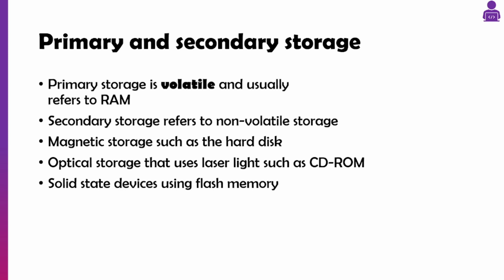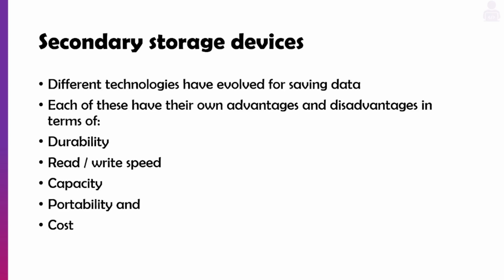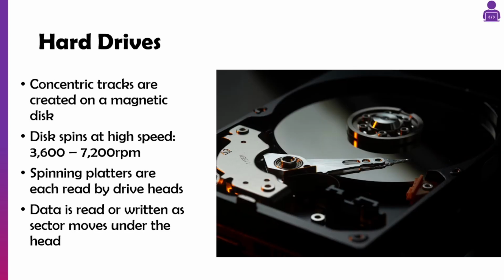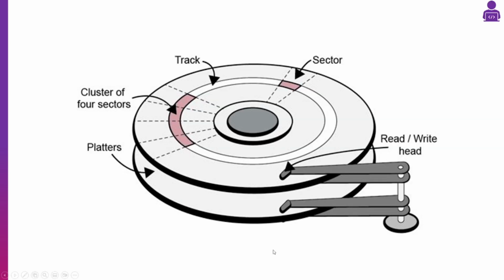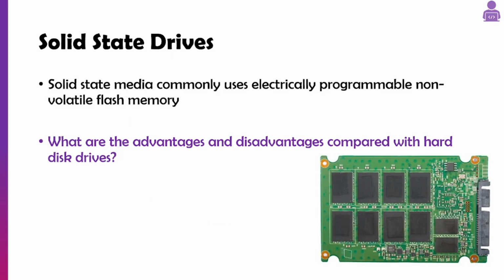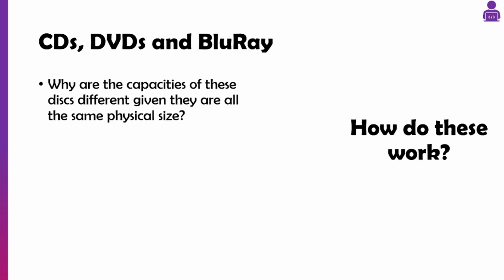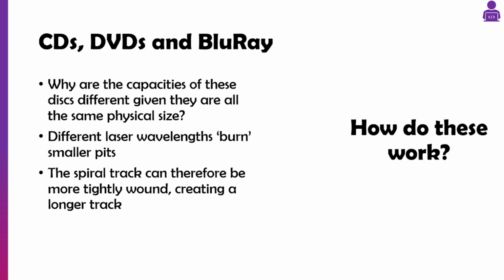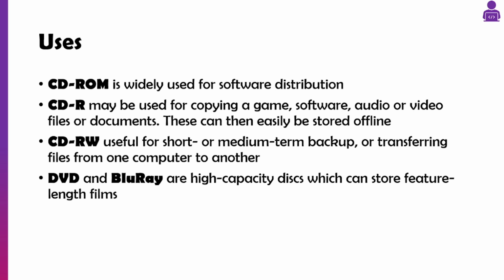OCR A-Level Computer Science: Storage Devices Uncovered in 5 Minutes - H446 Revision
From SSDs to optical drives, storage devices underpin data preservation and access in computing. This 5-minute breakdown, curated for OCR A-Level Computer Science students, sheds light on the array of storage devices, their mechanisms, and their importance.